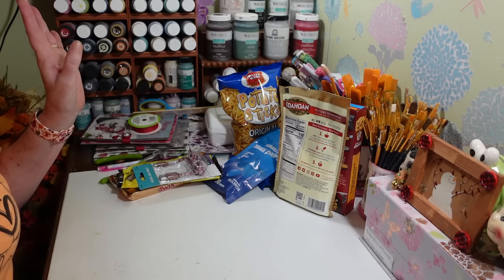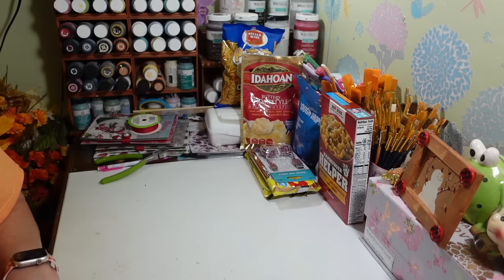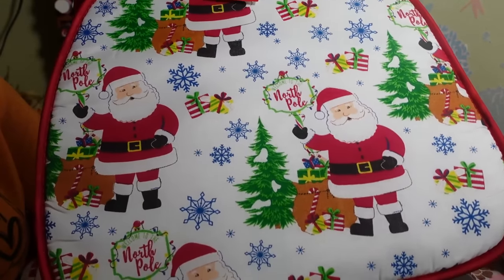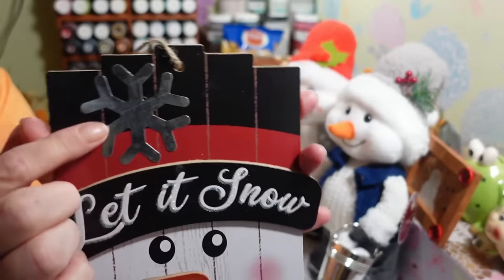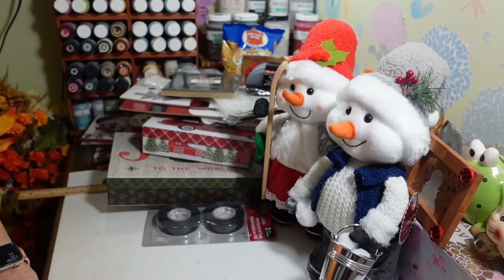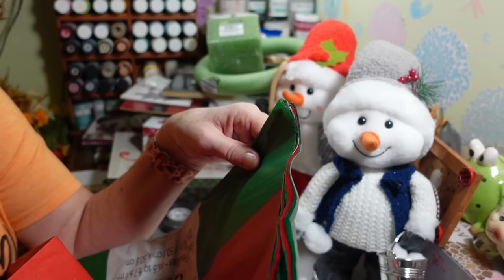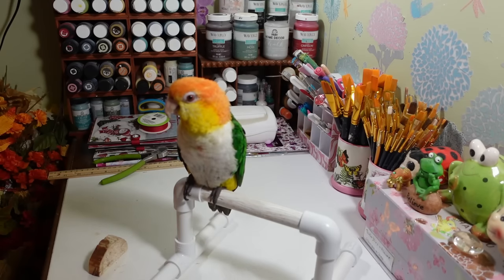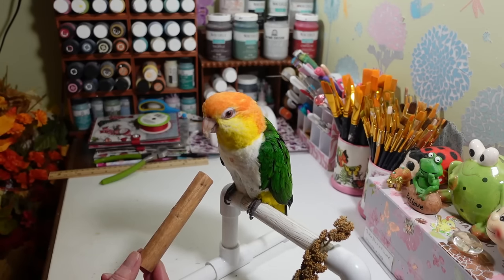NEW DOLLAR TREE HAUL 11/7/23. WOW!!! CUTE DECOR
So many really nice items for Christmas coming out this year. I hope you enjoy this haul.